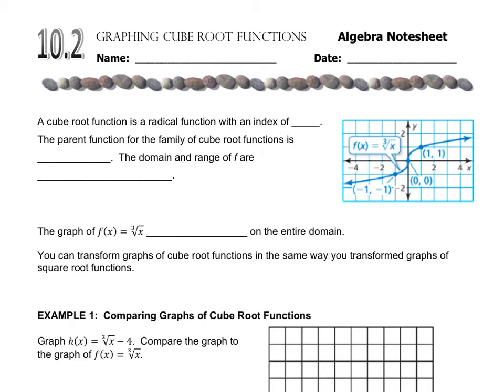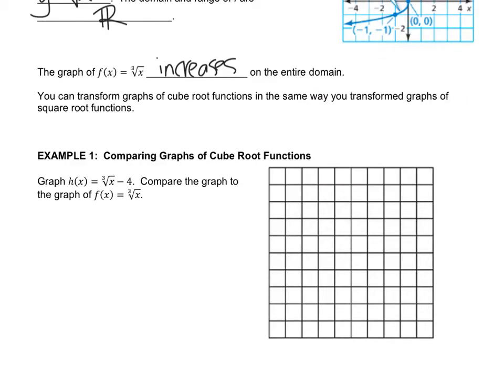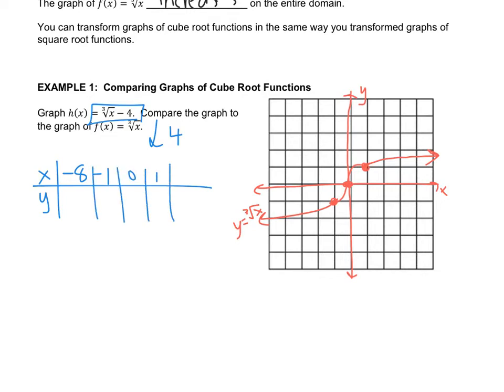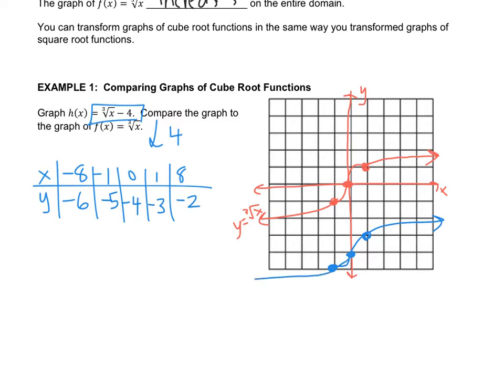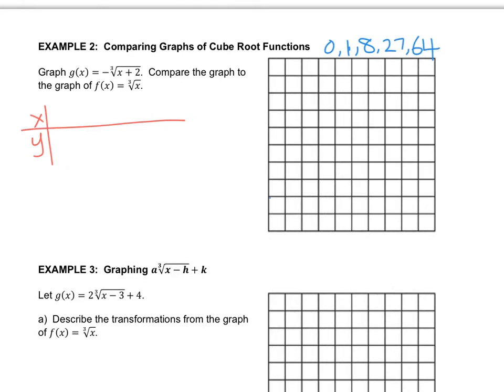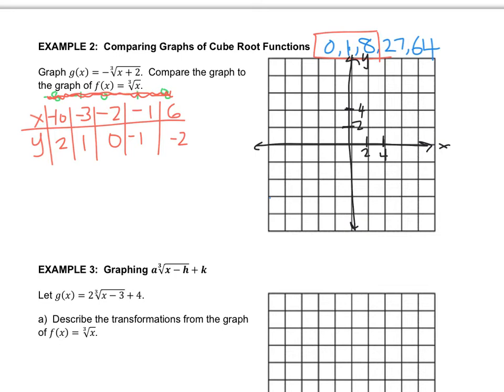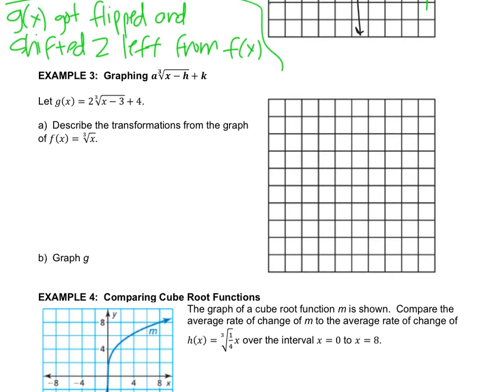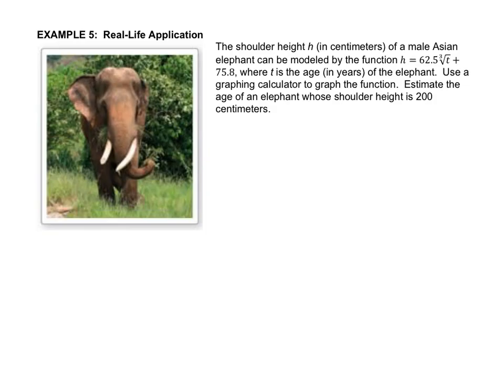Algebra - 10.2 graphing cube root functions